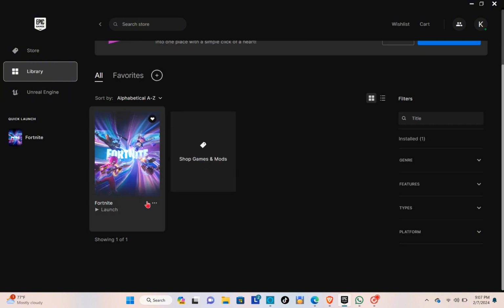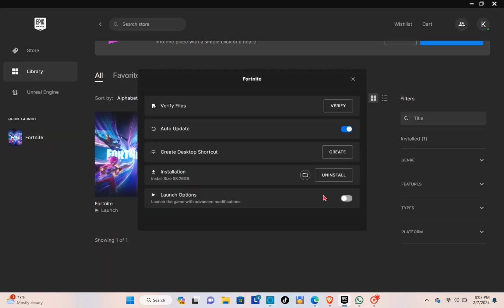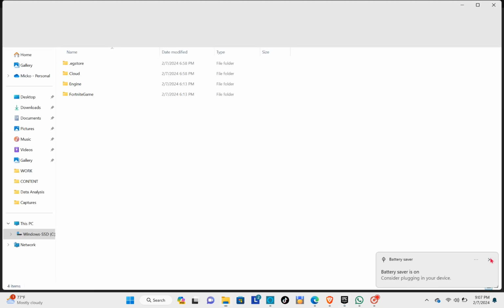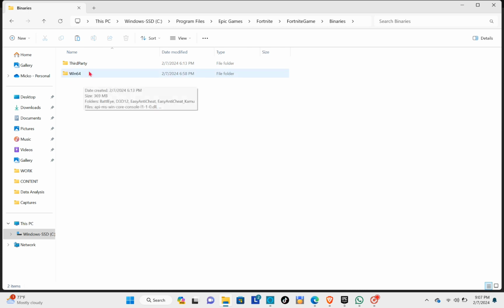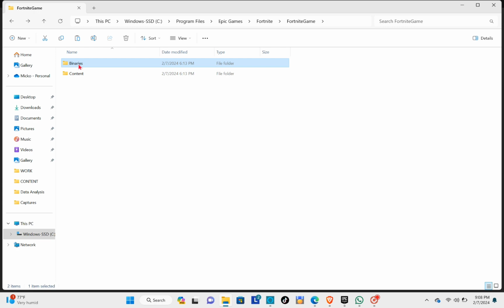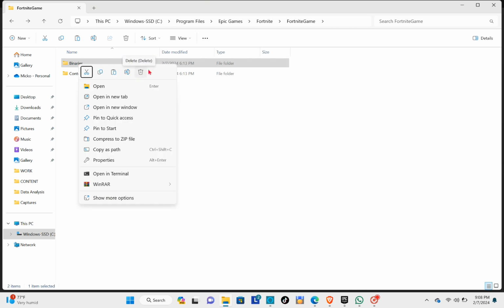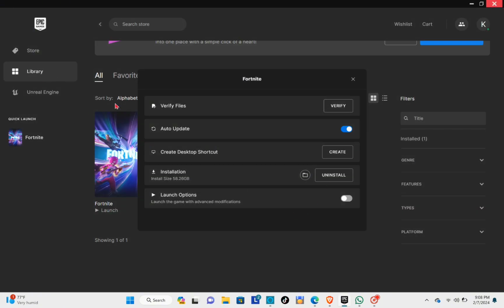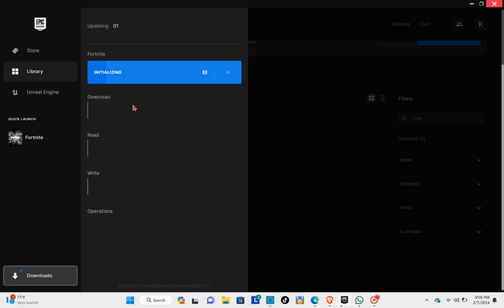FIX FortniteClient-Win64-Shipping.exe ERROR on Fortnite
learn FIX FortniteClient-Win64-Shipping.exe ERROR on Fortnite